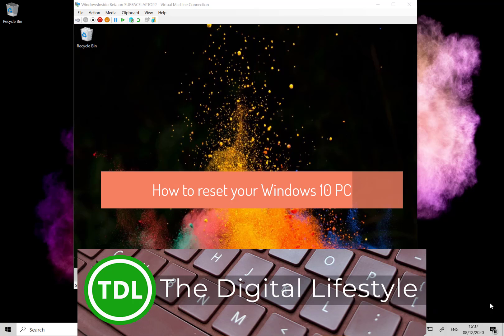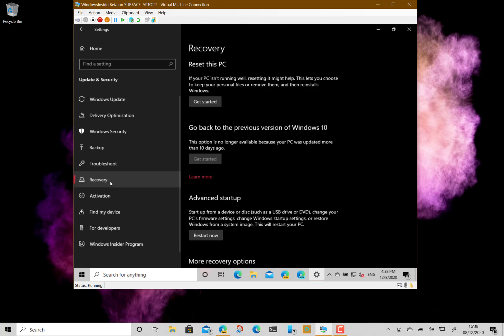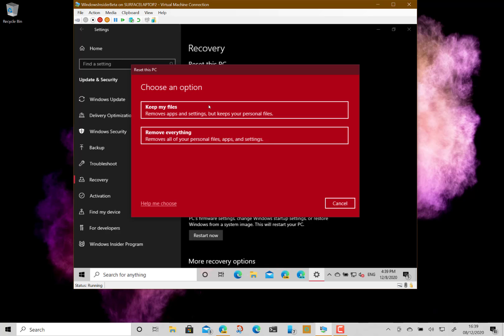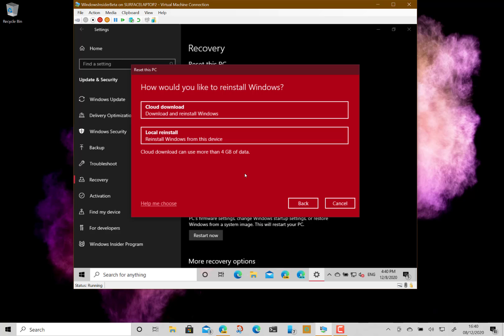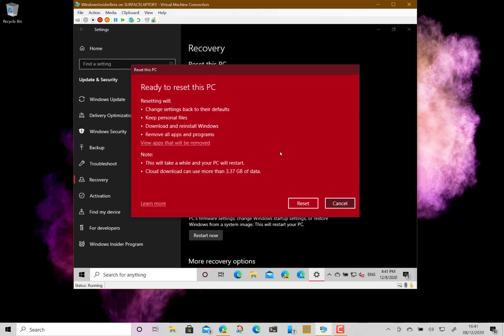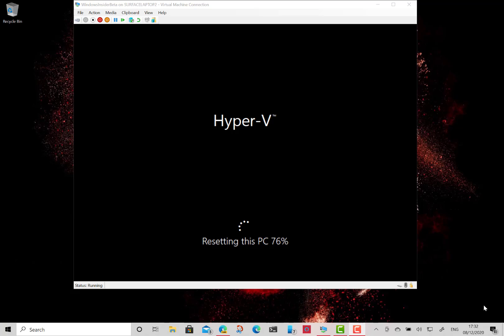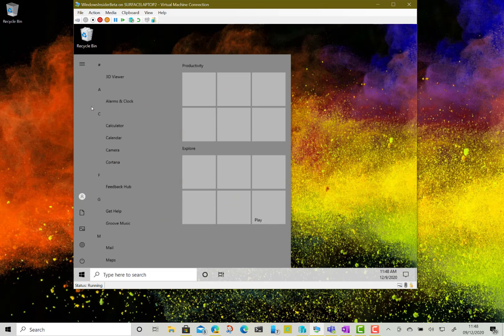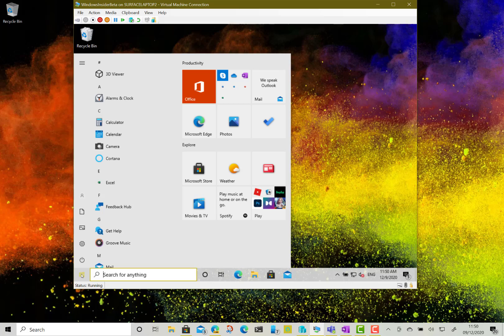How to reset your Windows 10 PC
If you are having problems with your Windows 10 machine and you can’t find a way to fix it, Microsoft have a reset toll in Windows 10. It could be you want to wipe your machine before passing it on to another user or want a clean start. The PC reset option will remove all your application and leave you with a clean installation of Windows.